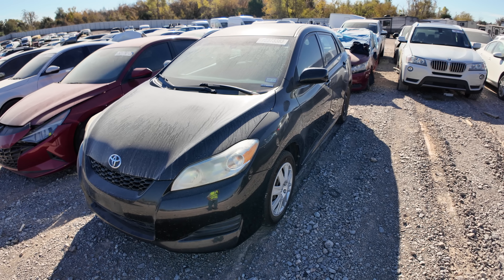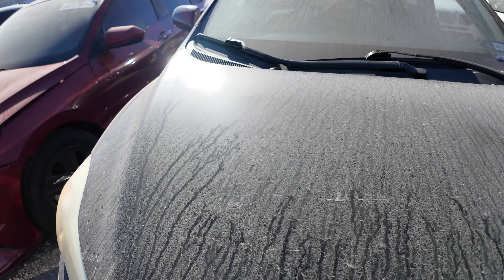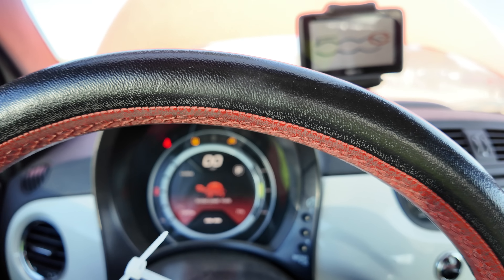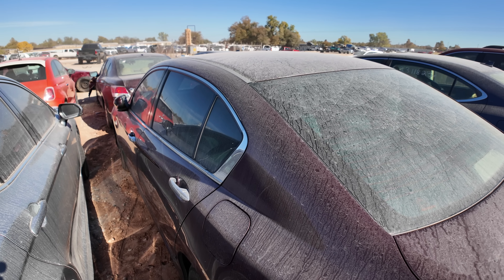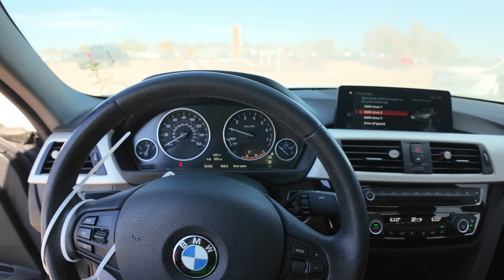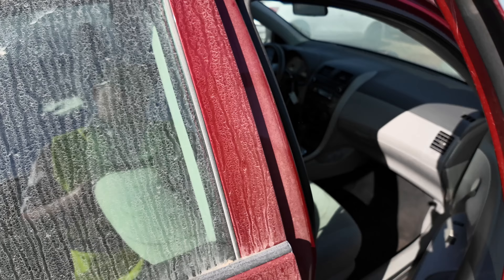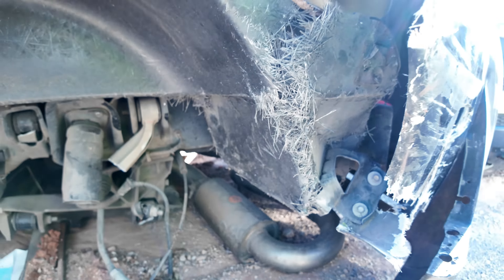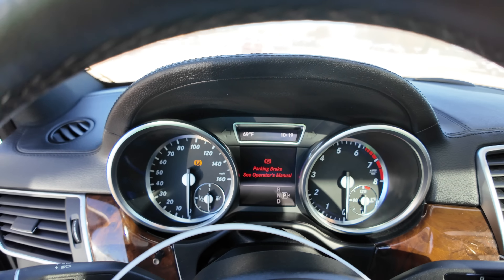I Found this Cheap Electric Fiat 500e at Copart Should I buy it?